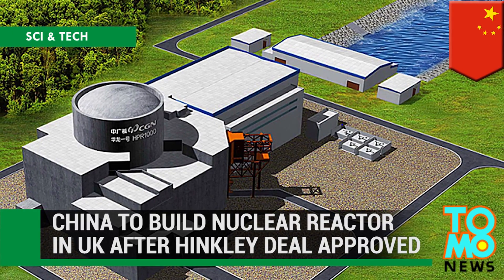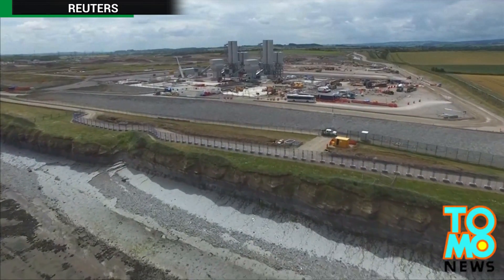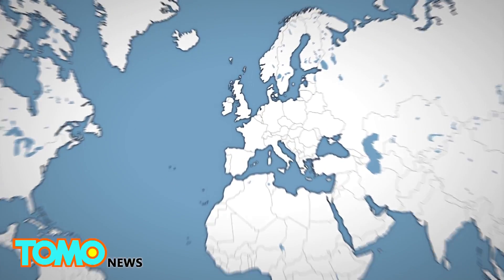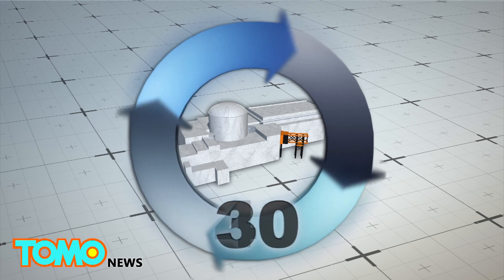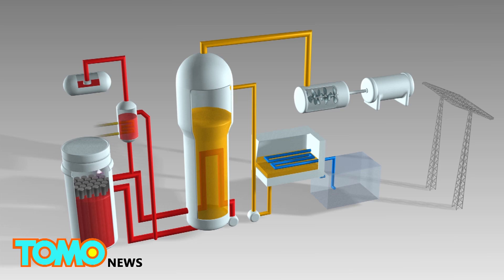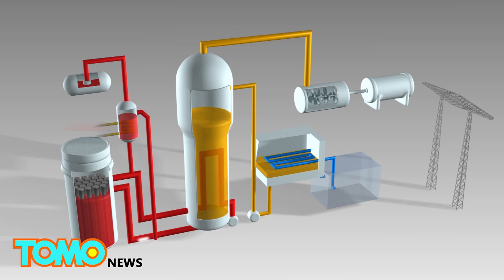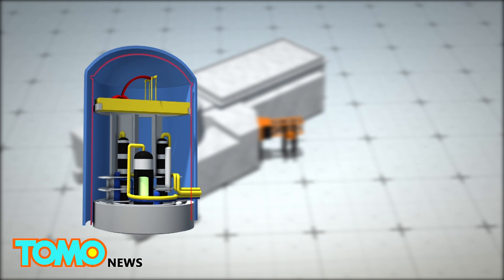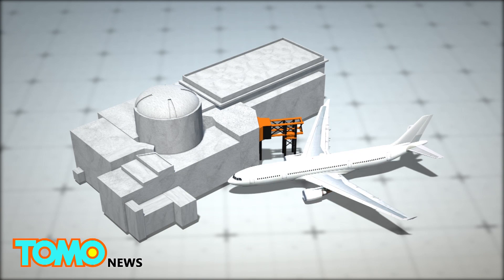China to build its Hualong One reactor in UK after Hinkley Point deal approved - TomoNews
BEIJING  — China’s investment in the approved Hinkley Point nuclear power station project may mean that it could build its own nuclear reactor in the UK.

According to the Guardian, China will own 33% of the Hinkley Point C project in return to build its self-developed Hualong One reactor in Bradwell, Essex.

Hualong One is a third generation pressurized water reactor that is designed to last at last at least 60 years. Its reactor core has 177 fuel assemblies, with a thermal power output of 3060 MWt. The reactor building is protected by two layers of walls; the inner wall contains a steel lining and the outer wall is designed to be strong enough to withstand the impact of a large commercial plane crash.

China aims to export its nuclear reactors worldwide with its Hualong One reactor being sold in Pakistan, Argentina and Romania.